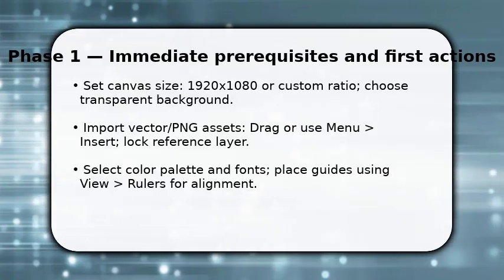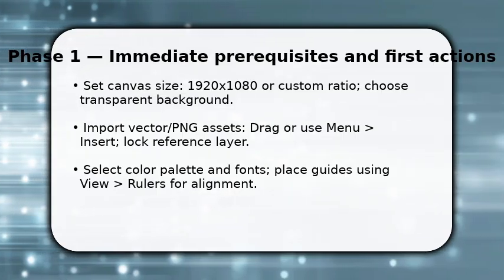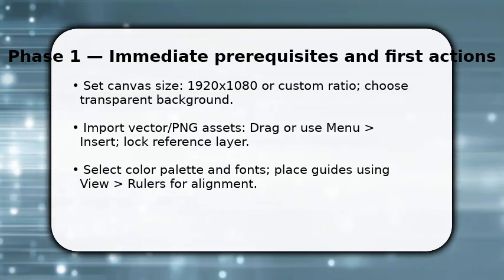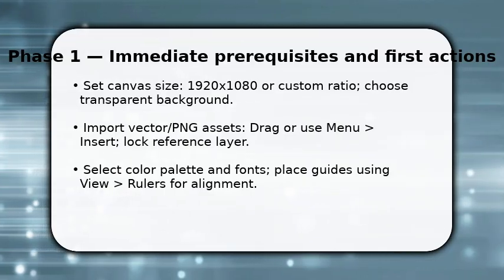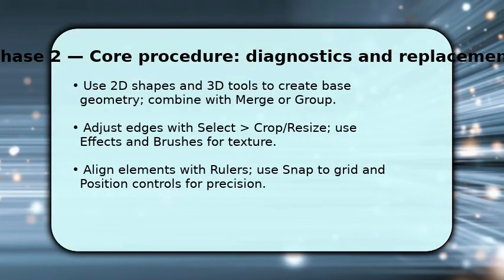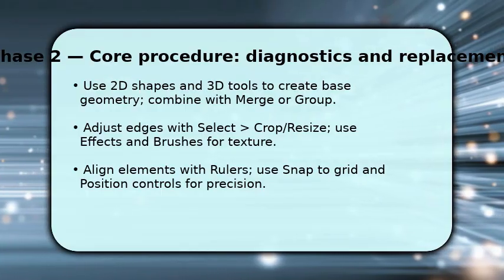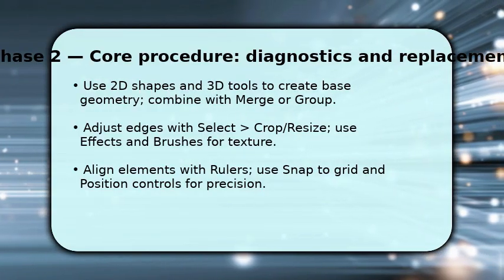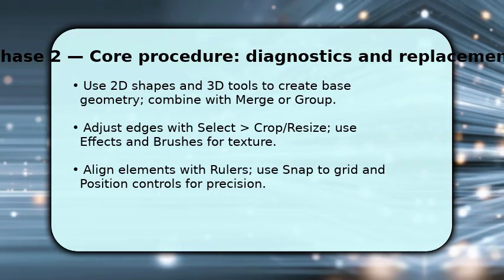How to Use Paint 3d to Make Logo - Step by Step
How to Use Paint 3d to Make Logo - Step by Step | 🔒 Surfshark VPN Deal — Stay private and secure. $1.99/mo + 3 Months Free ▸

Dive into the world of digital design as we guide you through creating a professional logo using Paint 3D. This step-by-step tutorial covers essential techniques, from selecting your base shape to adding finishing touches with textures and effects.

Paint 3D, logo creation, digital art, design tutorials, Microsoft Paint 3D guide, creating logos step by step, using paint for graphics design, Pen Tool in Paint 3D, customizing shapes and colors, adding effects to a logo